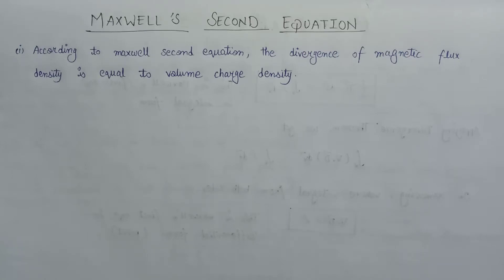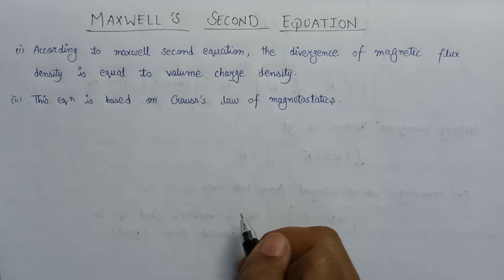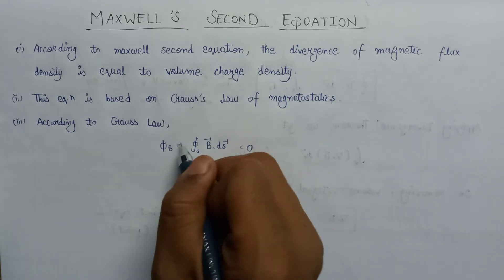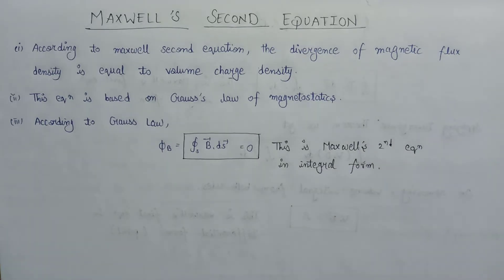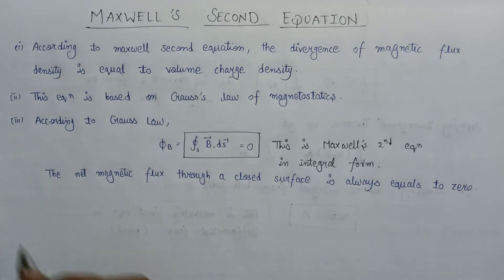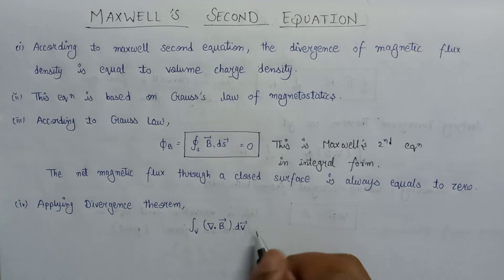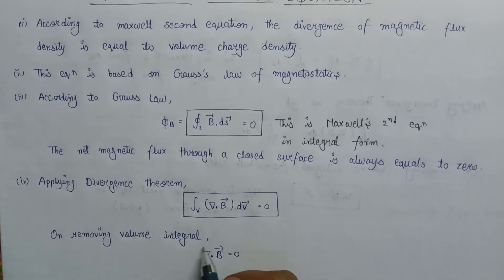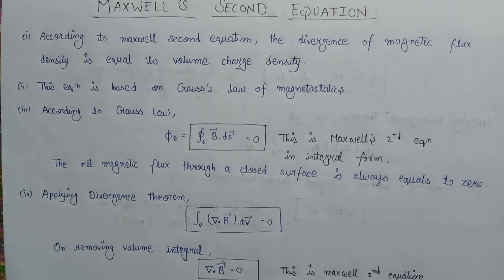Maxwell's Second Equation | Electromagnetic waves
Here, this video is a part of Maxwell's Equation in Electromagnetic Theory.